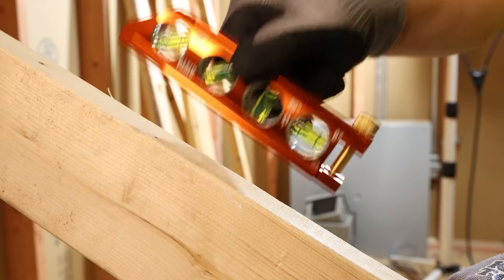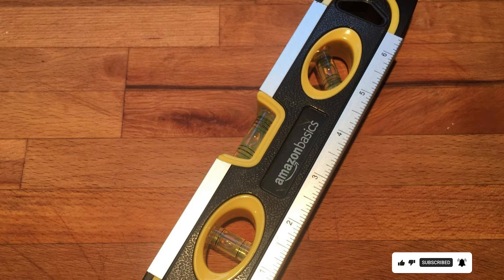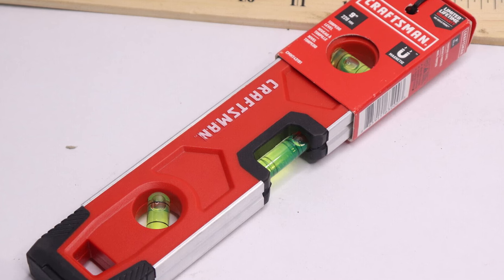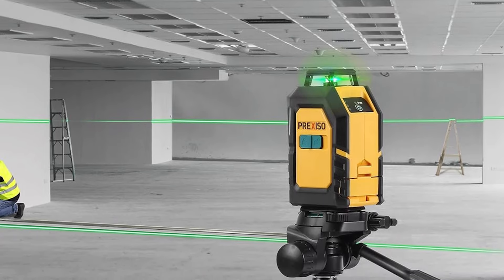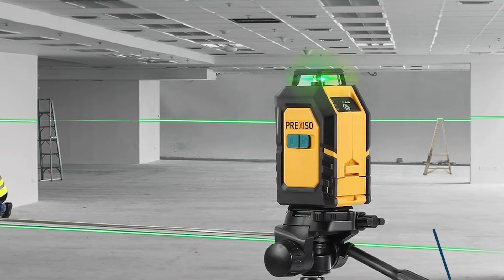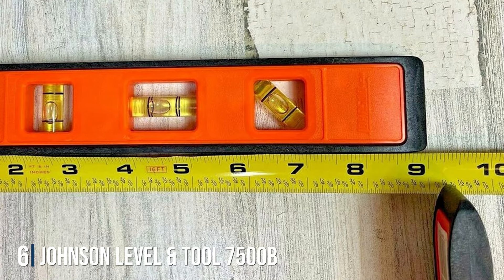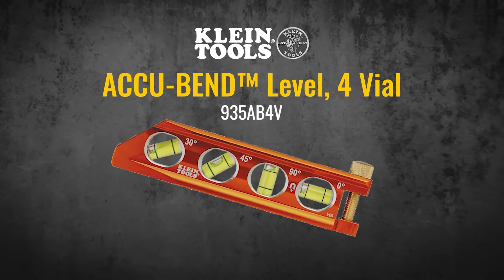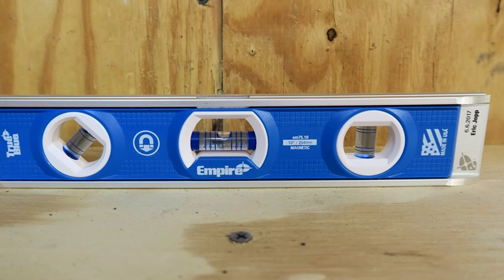Discover the 7 Best Construction Levels for Accurate Measurements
Top 7 Best Construction Levels in 2024

Links to the Best Construction Levels we listed in today's Construction Level review video:

1 Amazon Basics 9-Inch Magnetic Torpedo Level and Ruler
2 CRAFTSMAN Torpedo Level, Magnetic, 9 inch (CMHT43191)
3 Irwin Tools 1794484 Aluminum Line Level, Silver
4 PREXISO 360° Laser Level with Tripod
5 Klein Tools 935AB4V Level, 6-Inch
6 Johnson Level & Tool 7500B
7 Empire Level EM81.9G 9 Inch Magnetic Torpedo Level

What are the Best Construction Levels in 2024?

In today's video we reviewed the Top 7 Best Construction Levels on the market in 2024. We made this list based on our personal opinion and we ranked them in no particular order, after doing our research based on their prices, quality, durability, brand reputation and many more.

After watching this video you will know which are the best budget, top selling and top rated Construction Level on the market today.

If you choose from this list you can be sure that you buy one of the best Construction Levels available today.